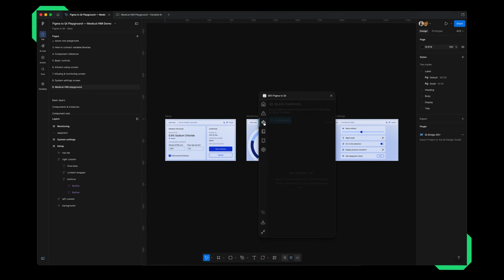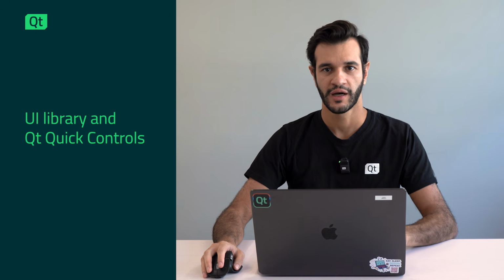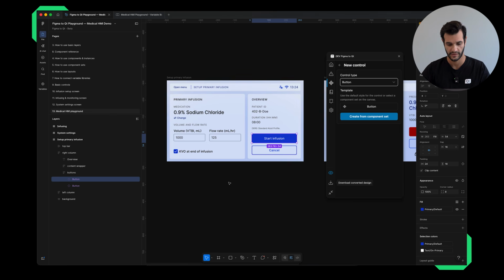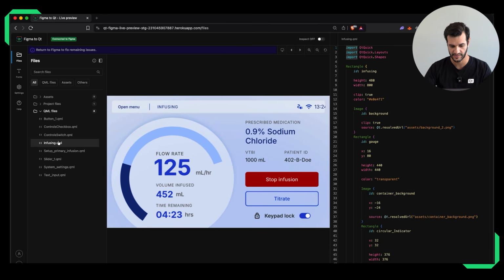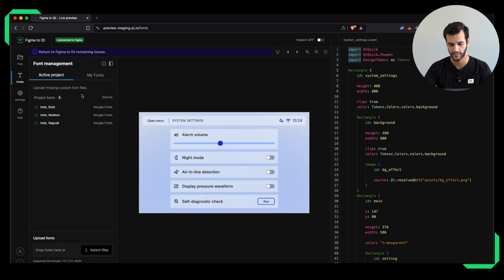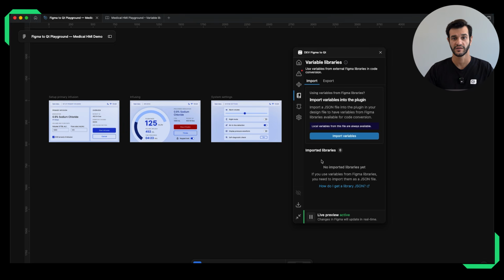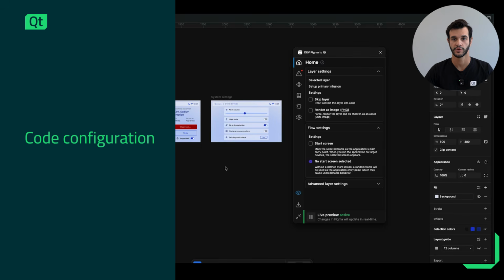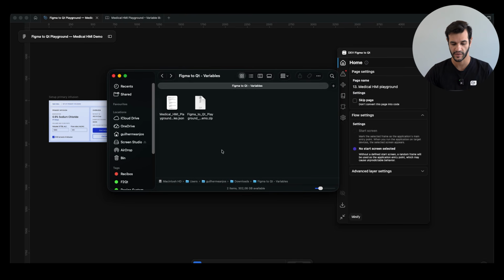Convert your Figma design to QML code | Figma to Qt Demo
Learn how to convert graphical user interface designs that you have in Figma into production-ready QML code for Qt applications with Figma to Qt.

Figma to Qt is a Figma plugin that ensures your design reaches the product looking the way you crafted it. It allows designers to preview, verify, and approve the design right in Figma and export working code that developers can continue working on. No need to learn how to code, write extensive documentation, or go through numerous revisions.

This complete workflow demonstration shows how to use Figma to Qt with the playground file that you can download from Figma Community

You will learn:

• How to map Figma components to Qt Quick Controls such as buttons, checkboxes, switches, and sliders;
• How to preview your design directly in Figma as a real, working interface, at different screen resolutions;
• How to check for issues that your design might have and would not translate well into the final product;
• How to prepare the design for export and handoff QML code that developers can open directly in Qt Creator, Visual Studio Code, or Qt Design Studio.

Unlike other solutions that convert design to code, including AI tools, Figma to Qt works directly in Figma, and its output is predictable and reliable.

Chapters:
0:00 – Intro to Figma to Qt
1:06 – Plugin setup and frame selection
2:04 – UI library and Qt Quick Controls
3:39 – Buttons, checkboxes, sliders
4:29 – Live preview in Figma
5:40 – Inspect mode and font management
6:44 – Check design issues
7:27 – Import variables and design tokens
9:09 – Code configuration
10:06 – Export and handoff
10:46 – Closing